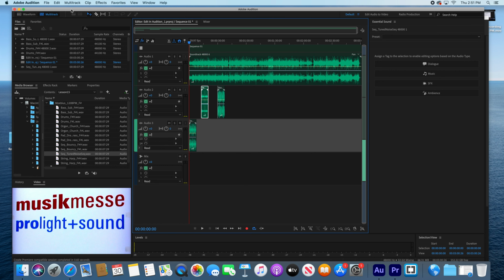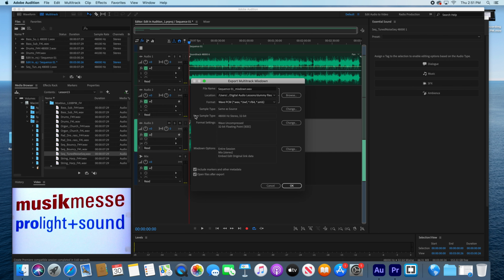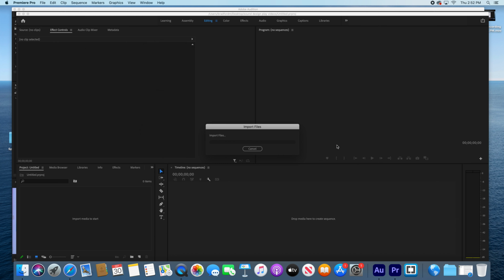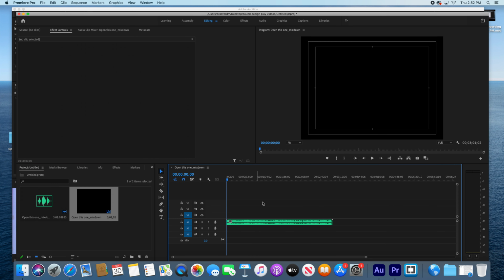Integrating Audition and Premiere, ADR